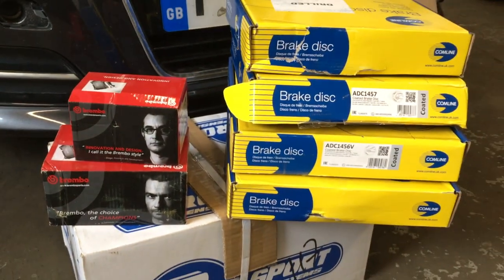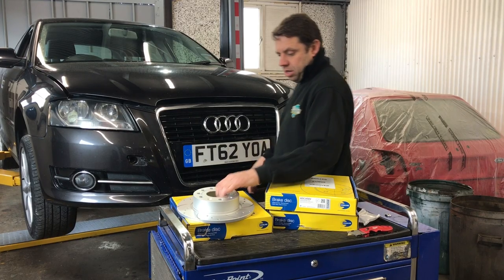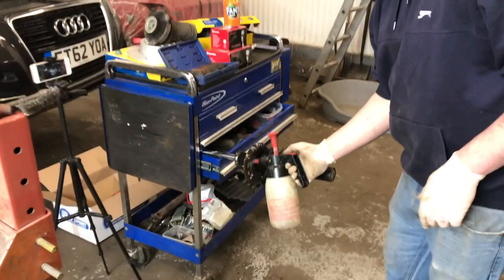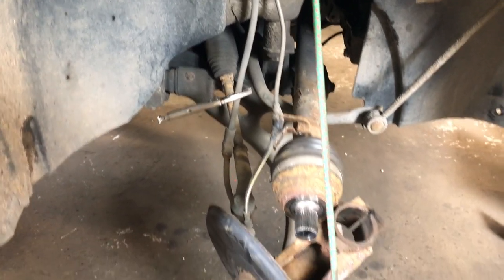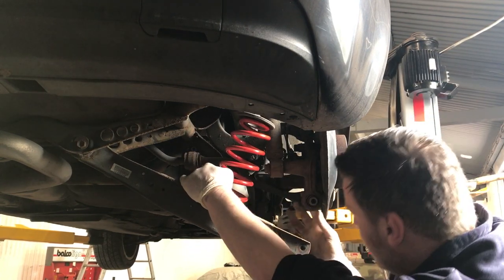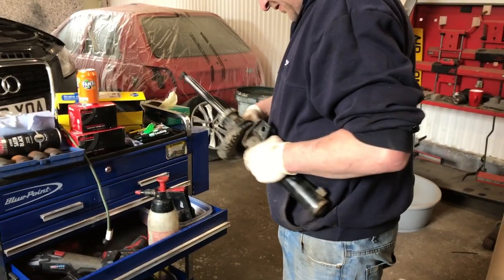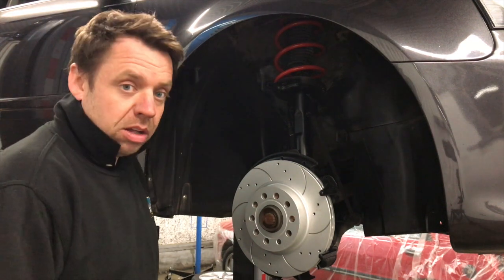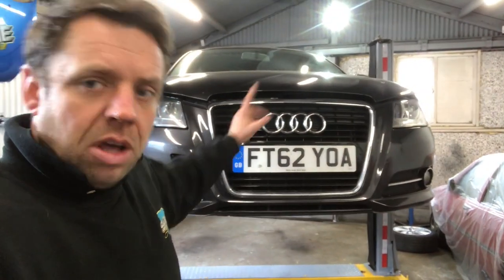Audi A3 8P (Sportback) hatchback modifications Upgrading the suspension and brakes..PART 1 Tdi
Audi A3 (Sportback) hatchback modifications Ideas . Upgrading the suspension and brakes.. Part 1

On the Wednesday 6th May part 2 be out where we fit the new front Grill and do the front lights and then get it back on its wheels so check that out . Links below for all the parts ..
STAYSAFE

2 door wind deflectors here

Audi A3 (Sportback) hatchback modifications Ideas . Upgrading the suspension and brakes..
This is one that will feature in the channel so more with tips and little more mods to come
The Audi A3 Sportback is a five-door version of the A3 hatchback.
There's a bit more to it than that, however, as the Sportback is longer than the three-door, which helps free up a lot more rear legroom and a tiny bit more boot space. It's designed to rival the BMW 1 Series, the new Mercedes A-Classand the Volvo V40, and it actually trumps all of them for practicality. On top of that, it has the best interior in this class, featuring impeccable build quality and a very stylish design. From behind the wheel it's grown-up, comfortable and relaxing. Simply put, the Audi A3 Sportback is one of the best all-round models on sale.